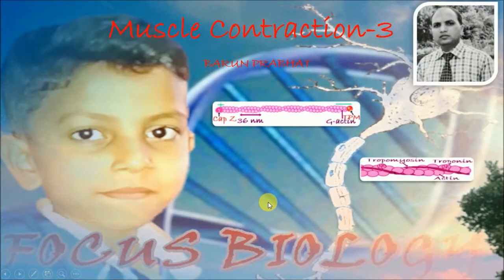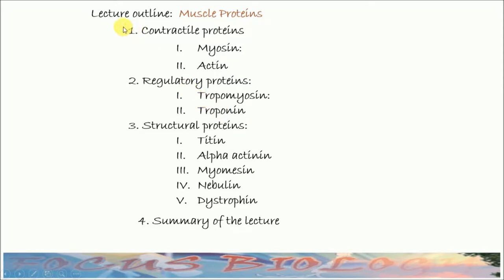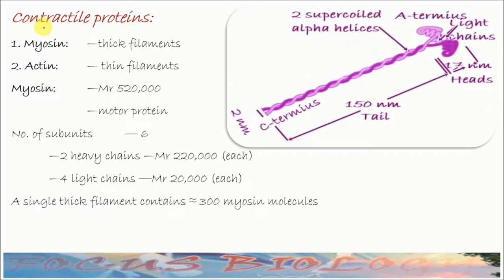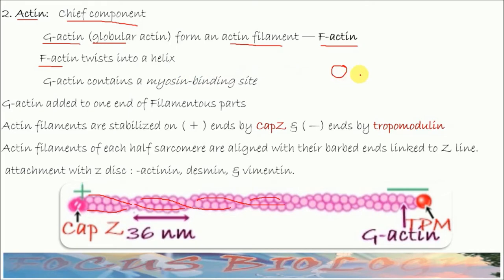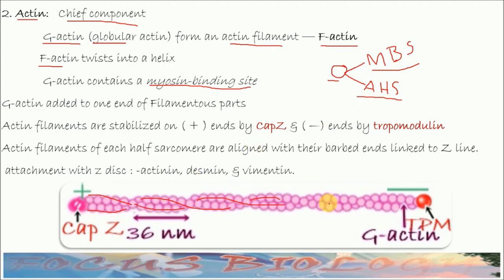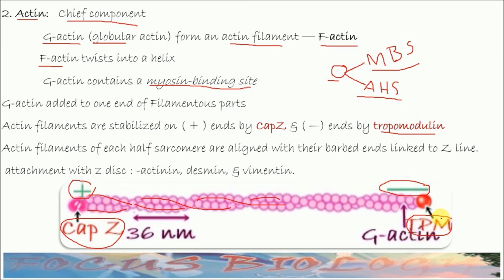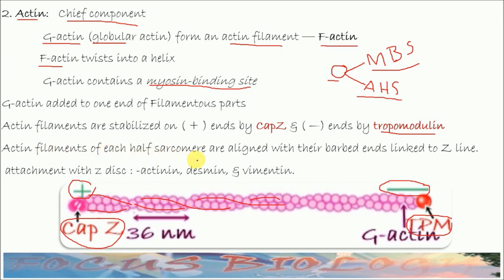Focus Biology Muscle Contraction Contractile Protein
In this video Contractile Proteins of skeletal muscle such as myosin and actin  have been explained.